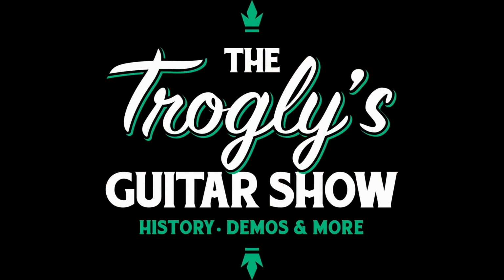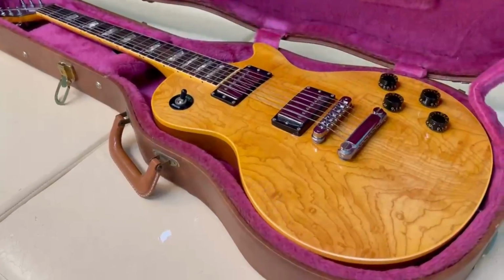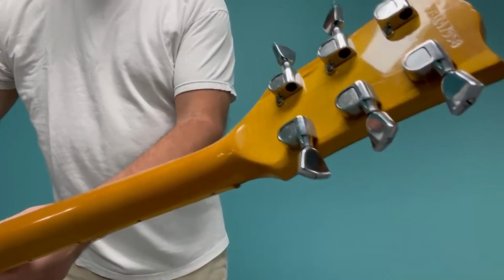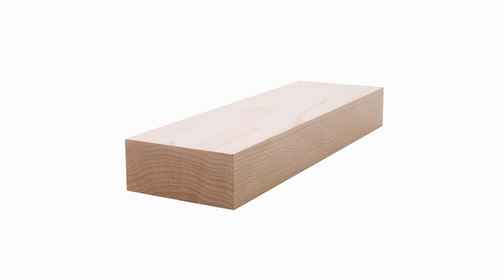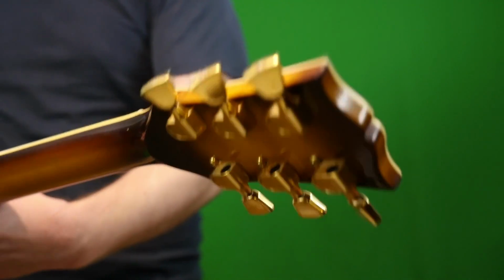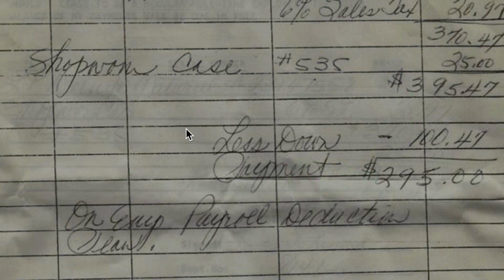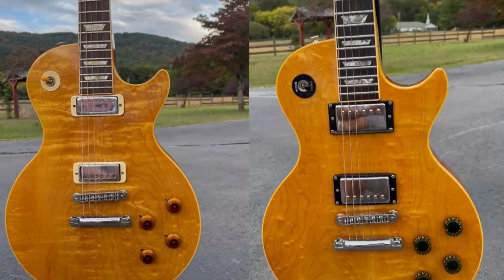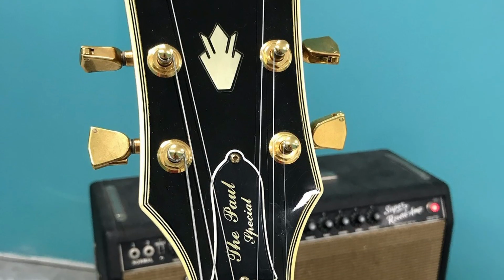The Tale of the "Family Tree" Guitars | 1977 One-Piece Top Gibson Les Paul Standard + Deluxe RFL FL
🐕 Episode Guide:
0:00 - Intro - Check Links in the Description
0:31 - The Les Paul Standard
3:07 - The Les Paul Deluxe
4:03 - The Story Behind the Two Guitars
8:42 - How Much Was the Employee Discount?
10:16 - Where They Are Today
11:26 - What Happened to the Third One?
12:27 - Future Reviews + Demos?

🎞️ Videos Mentioned:
4:22 I Found a "Brand New" Vintage Guitar! | 1982 Gibson Black Beauty 82 Les Paul Standard Review Demo
7:37 The Quintessential Custom | 1978 Gibson Les Paul Custom Tobacco Sunburst | Review + Demo